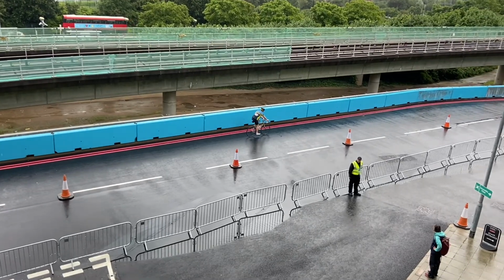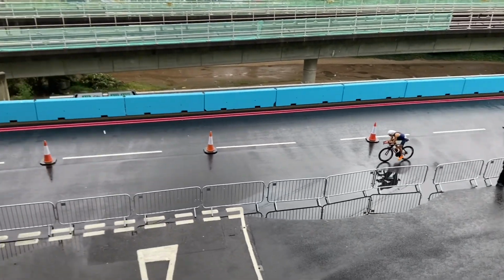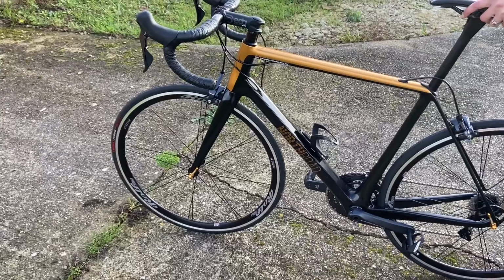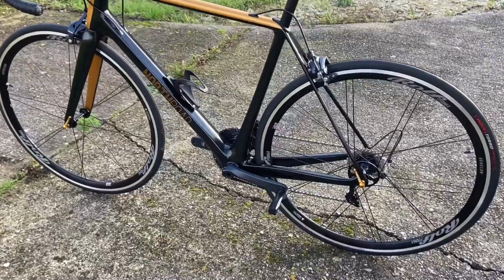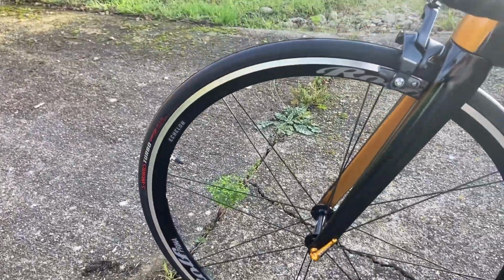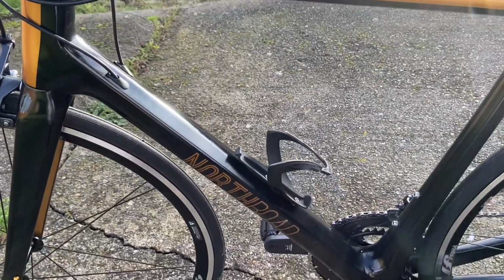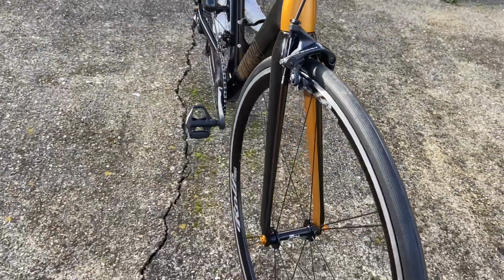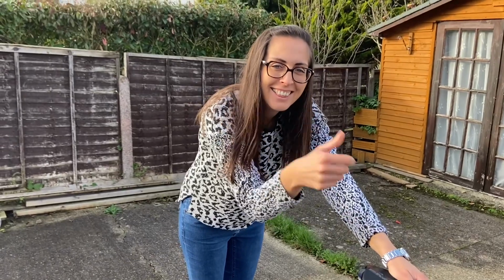My new bike!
Lots of you have asked to see my new bike in a video which I got from Northroad Cycles. I love the bike and will be racing with it next year. So here is a video of my new bike, what bikes do you have?